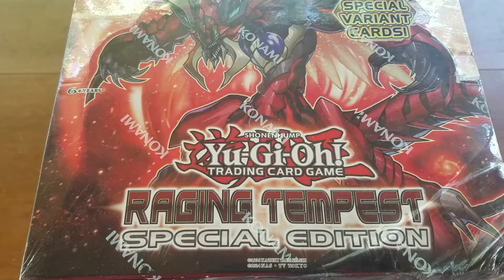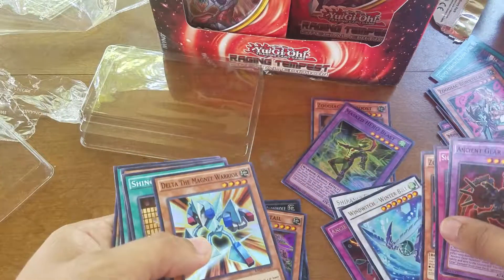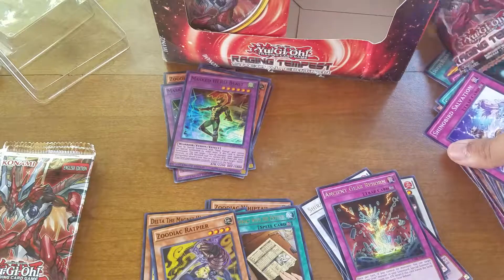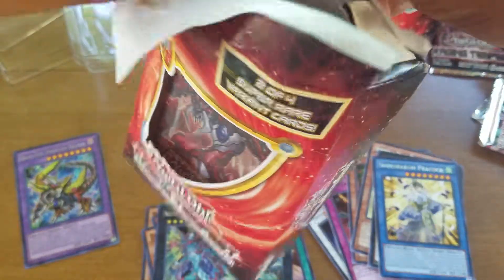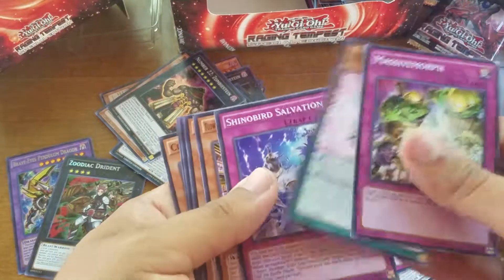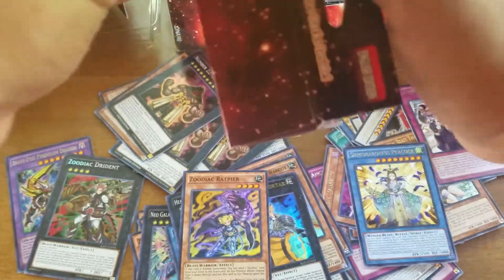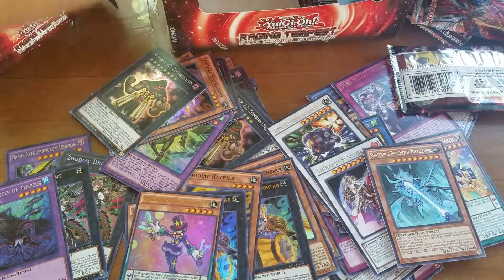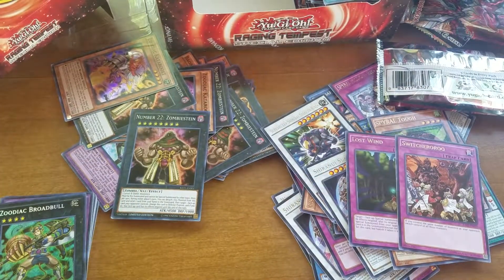Raging Tempest Special Edition Display box unboxing zoodiac for days and secret rares galore!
Team DNP
Schneebles
Umboxing of RATE